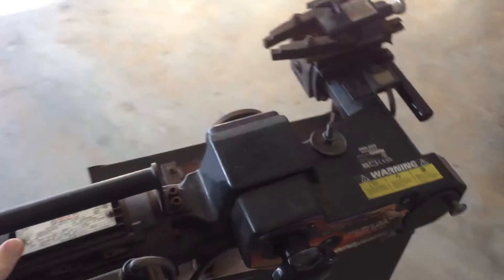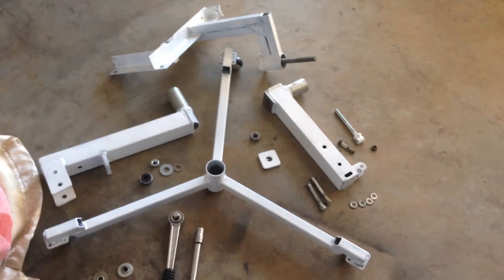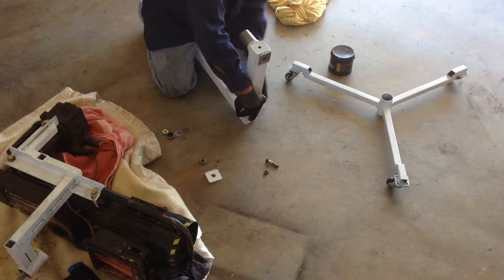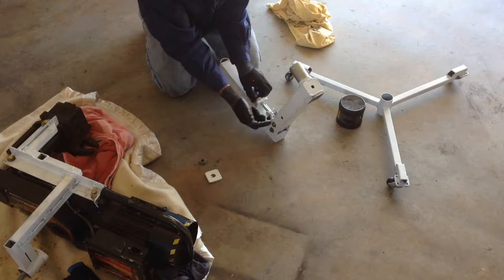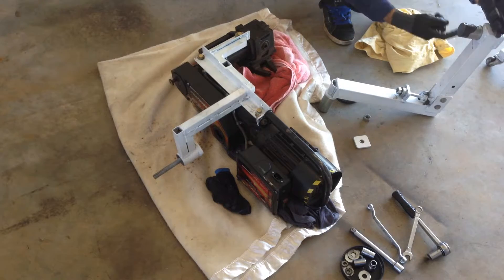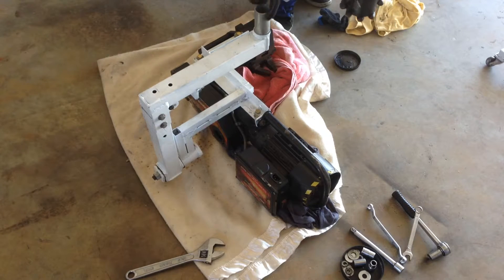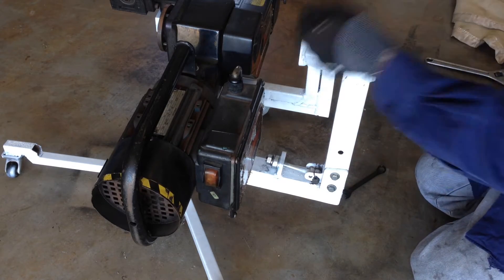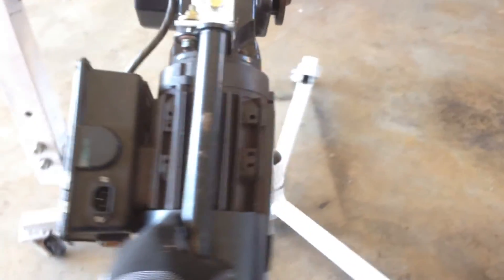Building an adjustable stand for a Pro-Cut VBG 620 On Car Brake Lathe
In this episode we fabricate a stand to hold, operate and store the VBG-620 on-car Disc Brake Lathe.
Often these units don't come supplied with a stand and require the operator to swing the entire lathe off the hub of the vehicle meaning wear on the suspension components & wheel bearings and more importantly this means increased chance of an inaccurate cut.
This was my solution so I can maneuver the lathe around my garage, jack the car up to suit the height of the lathe and then tilt the lathe to exactly match the hubs' hanging angle so no weight is hanging on the vehicle and no down-force is applied to the lathe and its hub adapter.
It works very well.